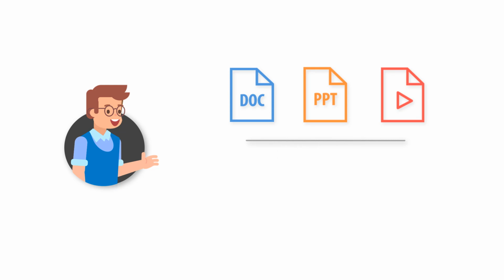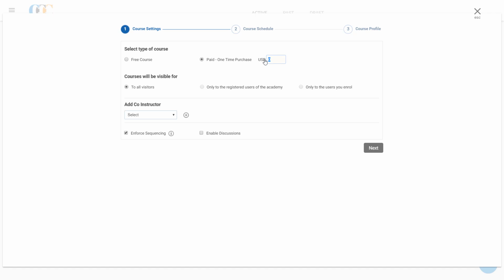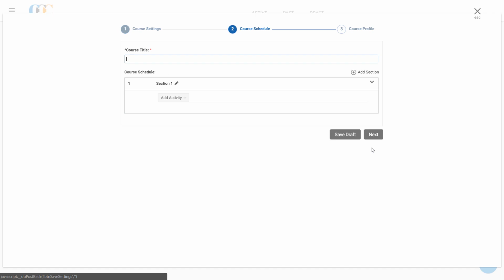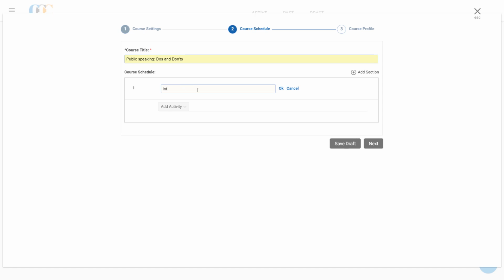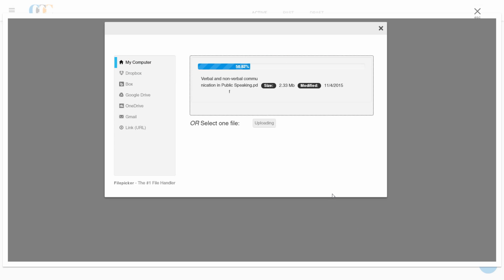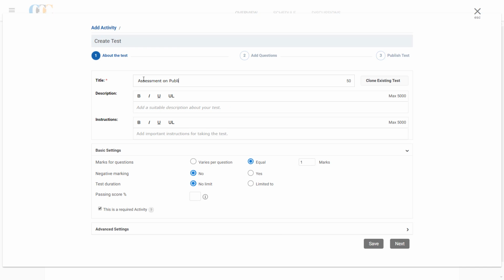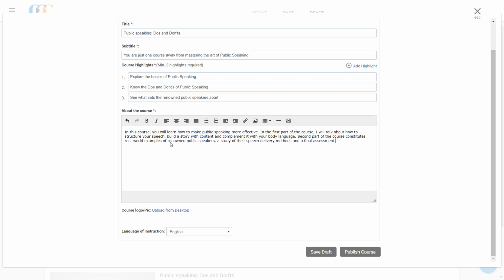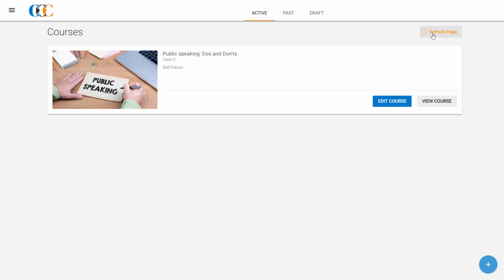How to Create Self-Paced Course in WizIQ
You can create a self-paced course for your learners using WizIQ that your learners can consume in their free time. In this video, you will learn how to
• Add title and other details to your post
• Add content to your course
• Publish your course